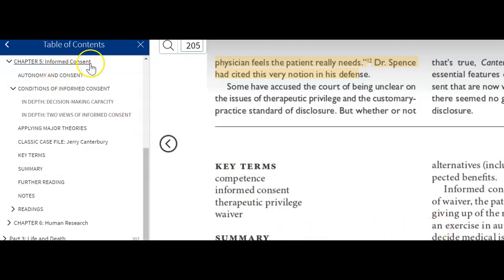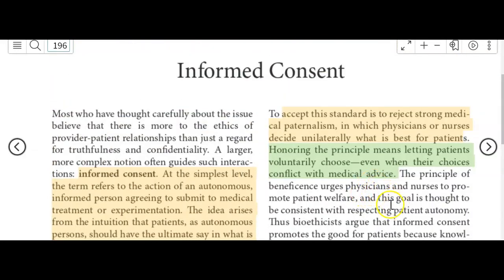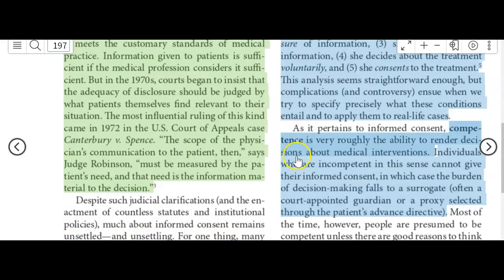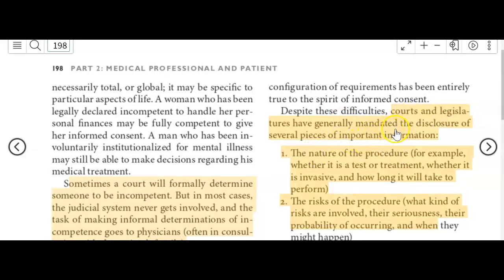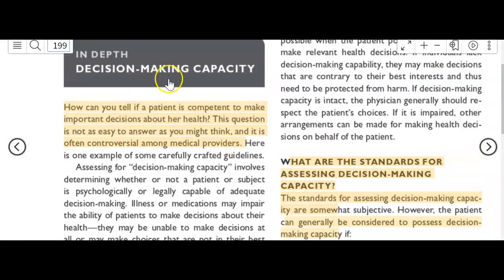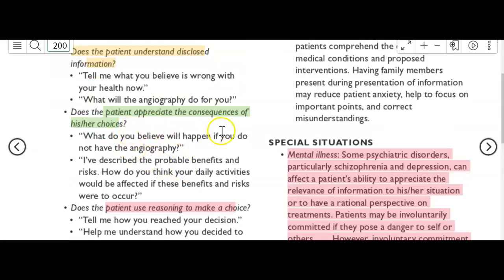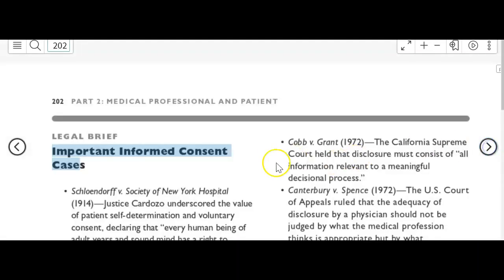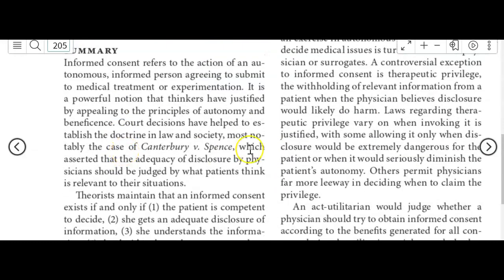Introduction to Chapter 5